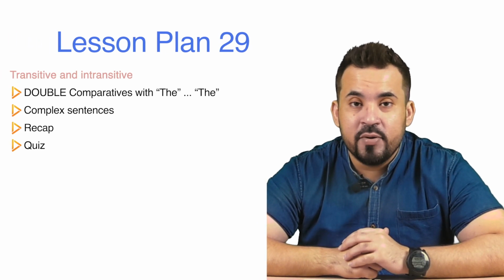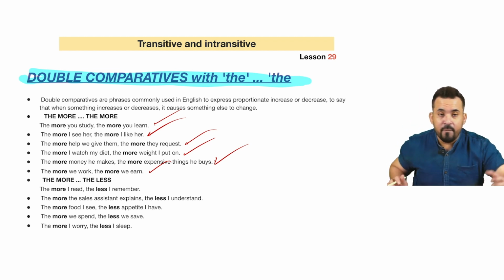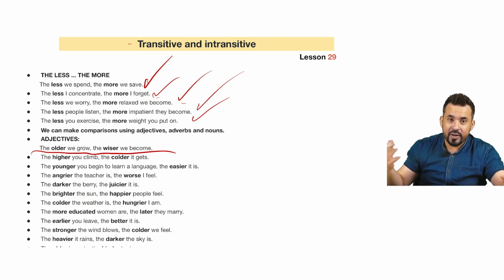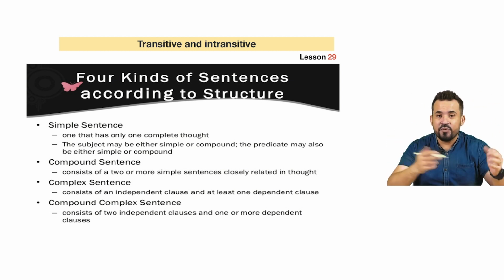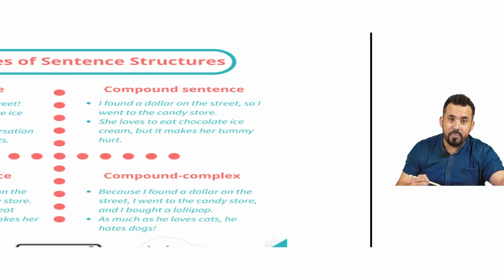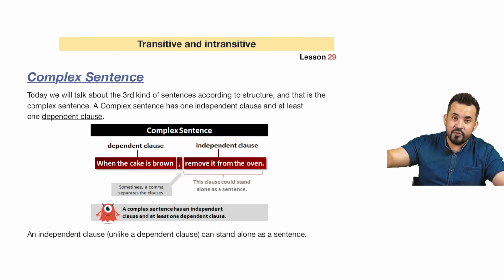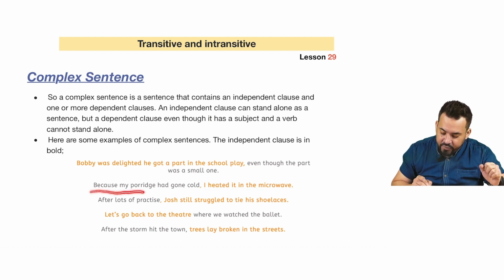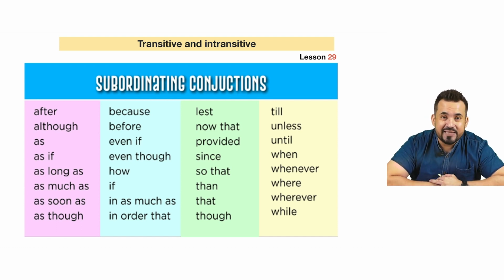Intermediates English Conversation Courses with Amaar - Episode 29 to 30